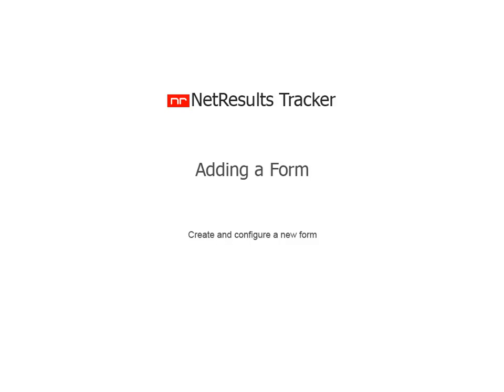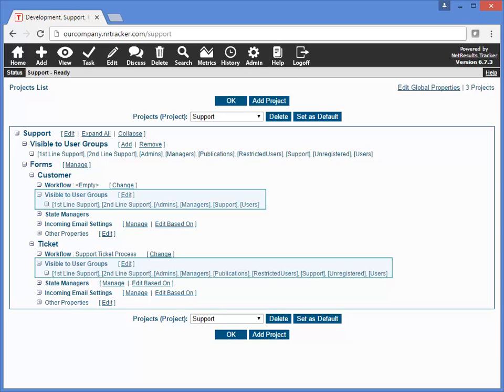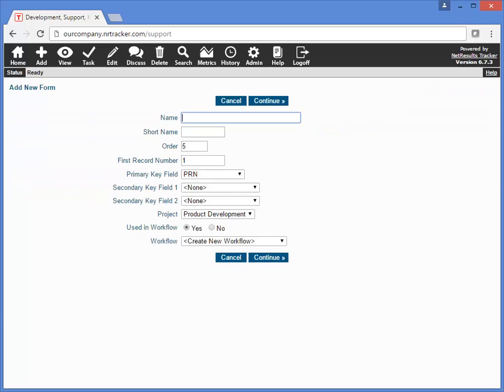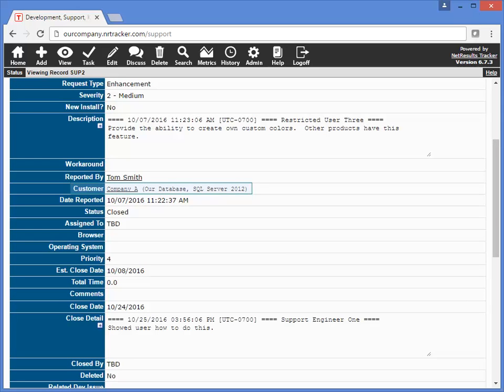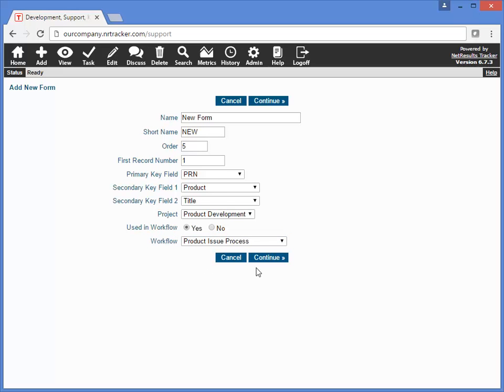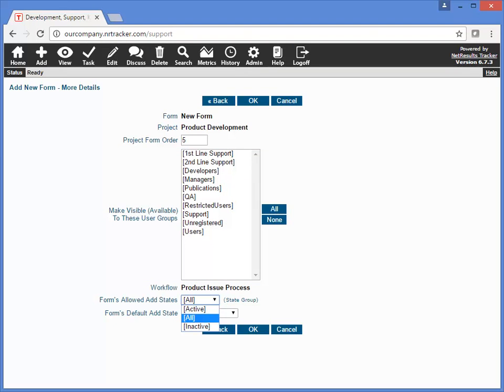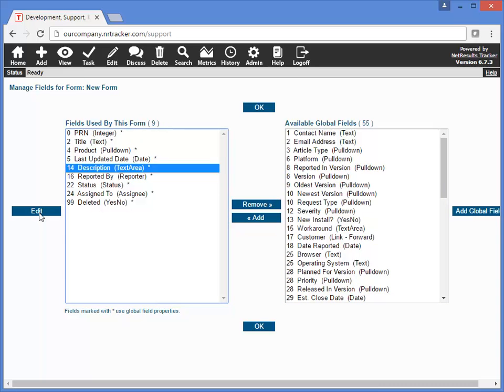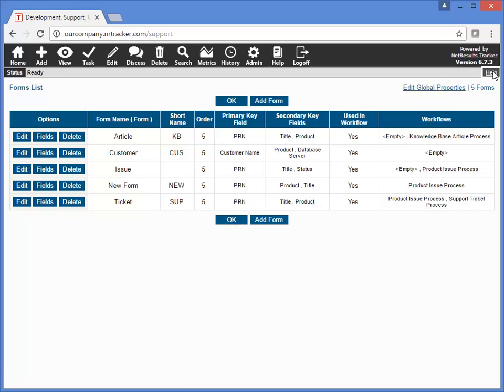Adding a Form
Create and configure multiple forms and customize the fields, workflow and user access.